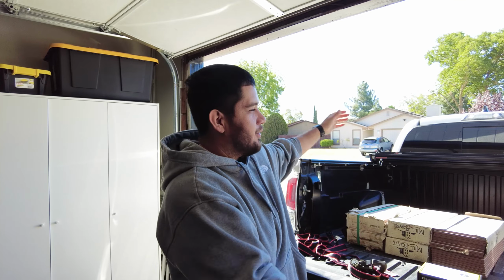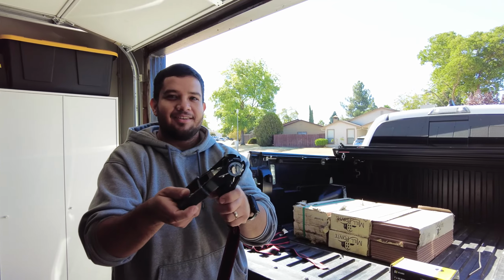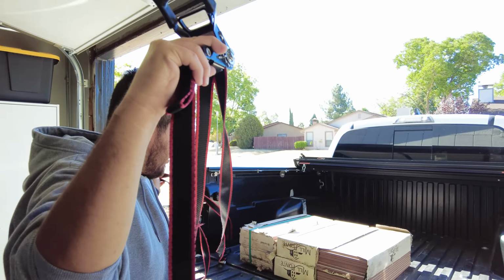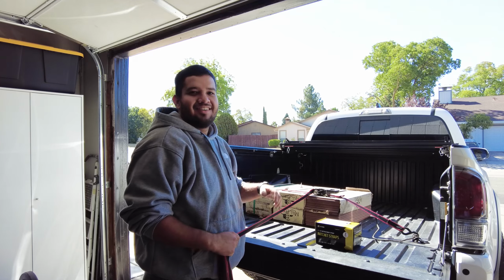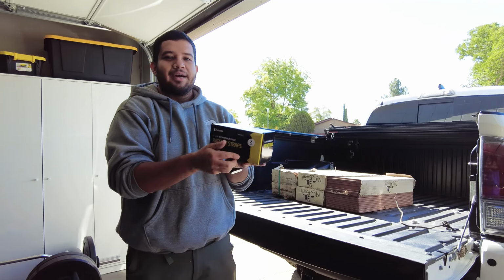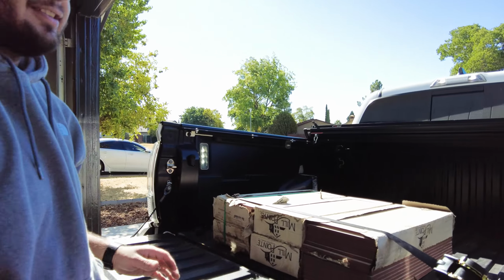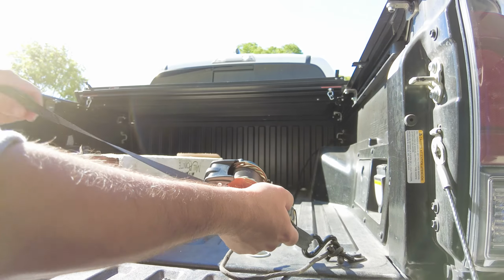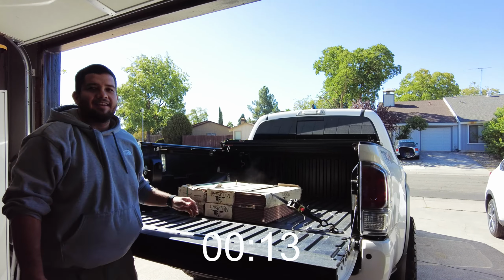Ultimate Cargo Hack: Retractable Ratchet Straps for Your Tacoma!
Ratchet Straps
Retractable Ratchet Straps

Ready to revolutionize the way you secure your gear? In this video, we put the spotlight on the classic ratchet straps vs. the sleek, new retractable ratchet straps for your Toyota Tacoma. 🔧✨

Watch as we break down step-by-step how to use traditional ratchet straps and then showcase the game-changing retractable version that will make your life easier.